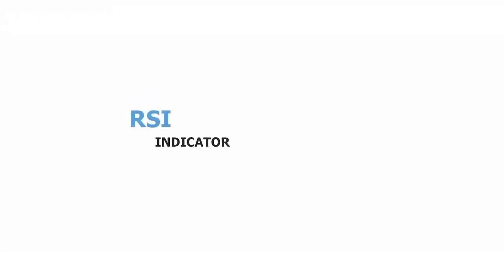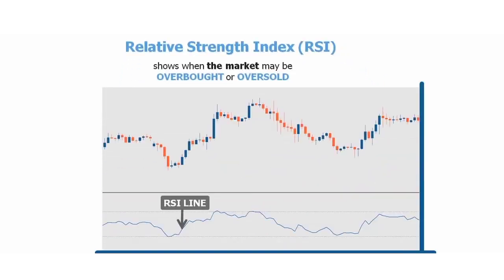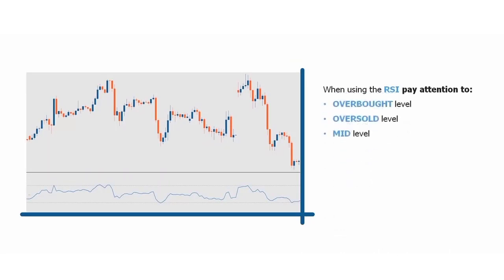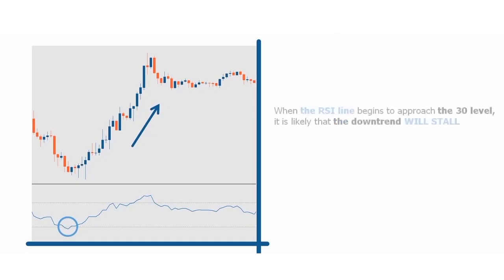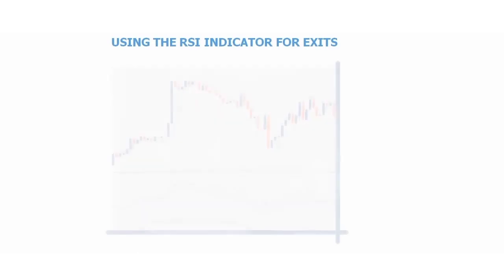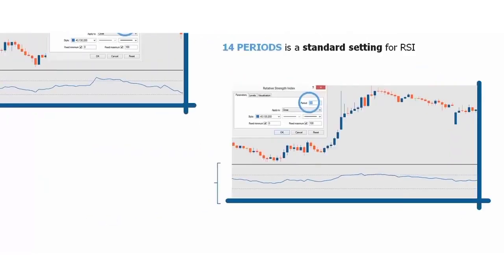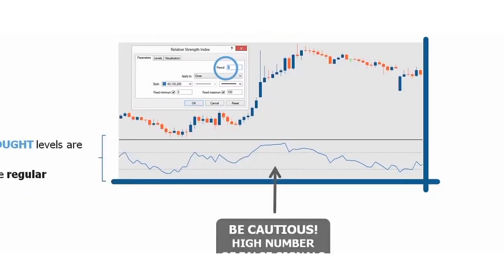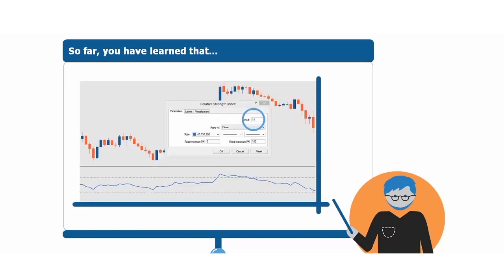RELATIVE STRENGTH INDEX (RSI)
The Relative Strength Index (RSI), developed by J. Welles Wilder, is a momentum oscillator that measures the speed and change of price movements. The RSI oscillates between zero and 100. Traditionally the RSI is considered overbought when above 70 and oversold when below 30. Signals can be generated by looking for divergences and failure swings. RSI can also be used to identify the general trend.